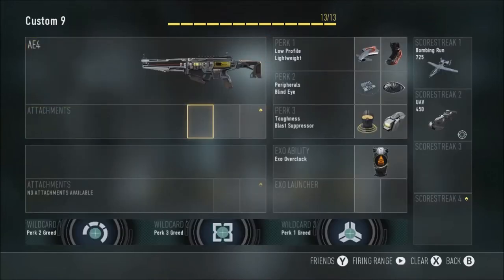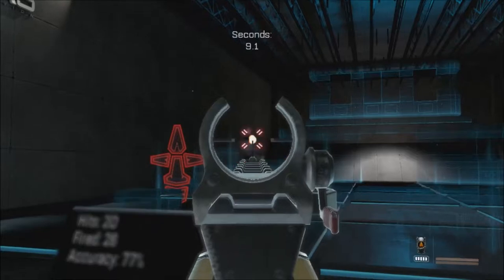'AE4' | Entire Arsenal | ( New Series ) | Advanced Warfare | + Live COM!